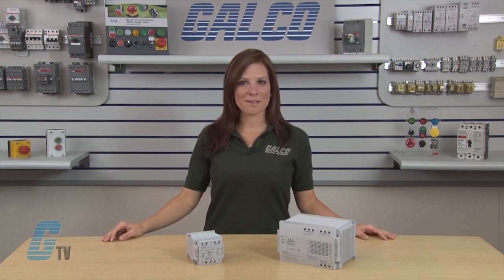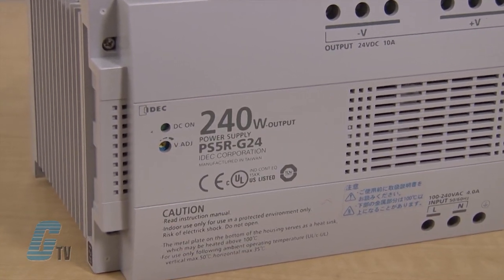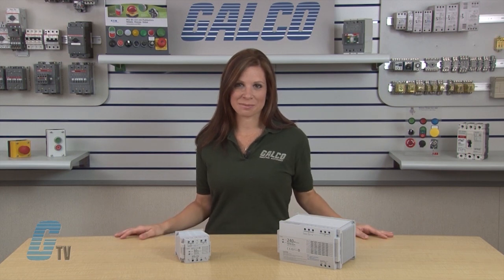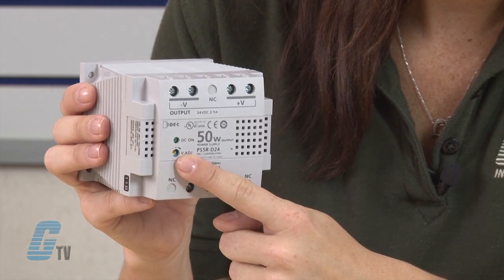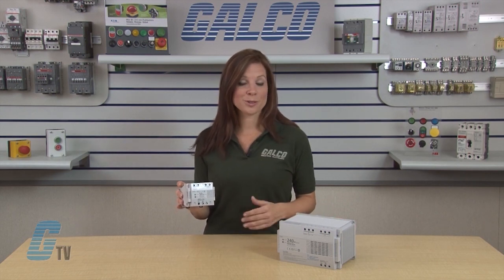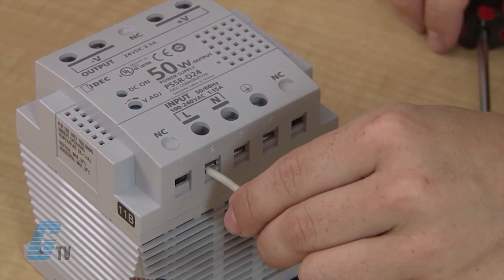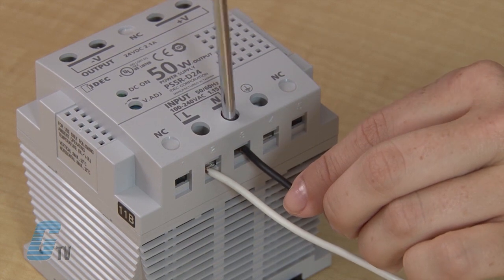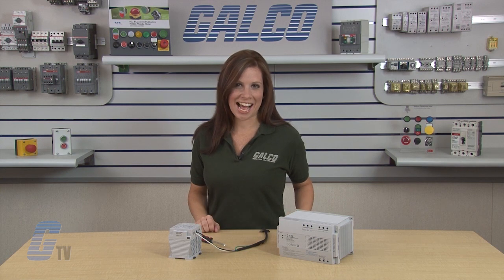IDEC "PS5R" Series Switching Power Supplies - A GalcoTV Overview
IDEC PS5R Standard Series Switching Power Supply presented by Katie Rydzewski on Galco TV.

The PS5R Series power supplies from IDEC offer a wide power range as well as fused inputs with overvoltage and overcurrent protection. These units feature universal inputs, automatically adjusting to the correct input power. This makes IDEC power supplies suitable for use anywhere in the world.

PS5R Series Features:
-    Single Output
-    5~24 VDC Outputs Available
-    Up to 10 Amp Output Available
-    85~264 VAC Inputs
-    CE, UL and C-UL Approvals
-    Adjustable Output Voltage
-    DIN Rail or Panel Mount
-    Rugged Plastic Housing

And for the full line of IDEC Power supplies go